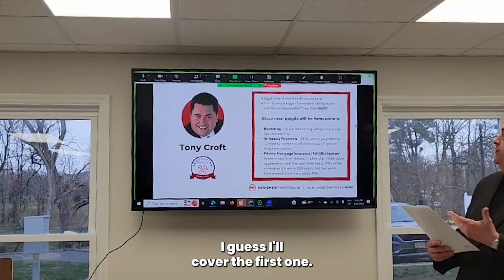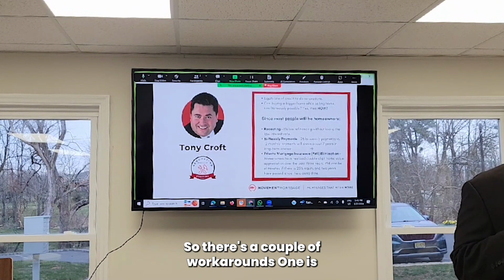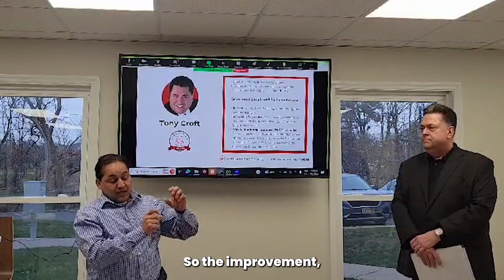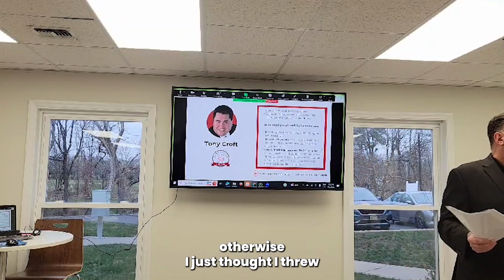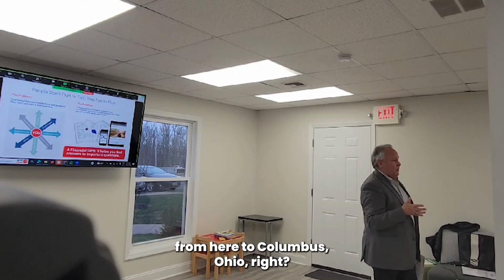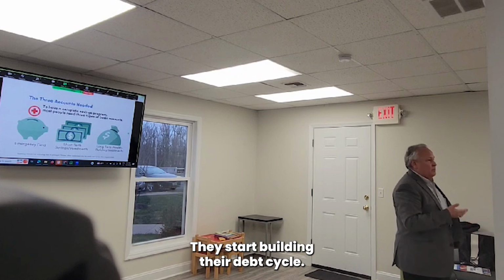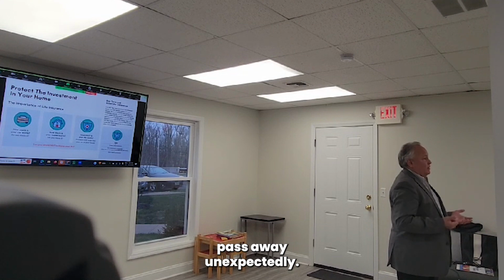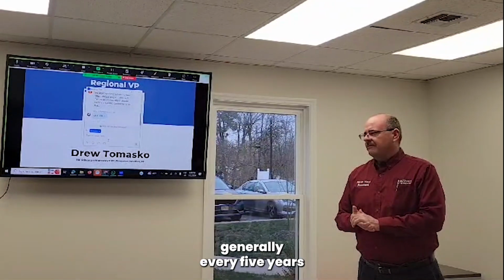Homeowners' Workshop: Learn and Improve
🏠💪Empower Your Homeowner Journey Workshop! 🛠

Thank you for joining us at the Homeowners' Workshop! It was an exceptional experience where the attendees (both in-peson & at zoom) gained invaluable insights from our esteemed speakers, deepening our understanding of homeownership and empowering us for the journey ahead.

Featured Speakers:

1. Rekha Rao (Estate Planning Attorney)
2. Drew Tomasko (Financial Planner)
3. Anil Khemchandani (Insurance Agent)
4. Tony Croft (Mortgage Lender)
5. Kevin Vergo (Home Inspector)

Each speaker brought their wealth of experience to the table, covering crucial topics from estate planning, financial strategies, risk factors, insurance considerations, mortgage intricacies, to meticulous home inspections. Their expertise illuminated various aspects of homeownership, leaving us enriched and informed.

We are immensely grateful for the opportunity to learn and grow together as homeowners. We look forward to applying these newfound insights to enhance our homeownership journey.